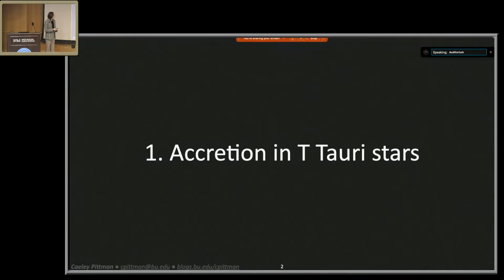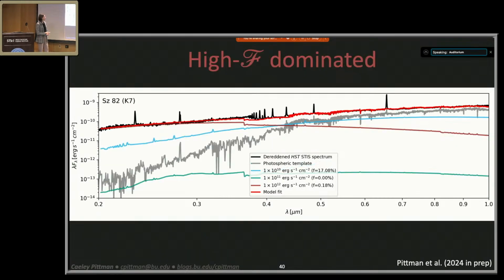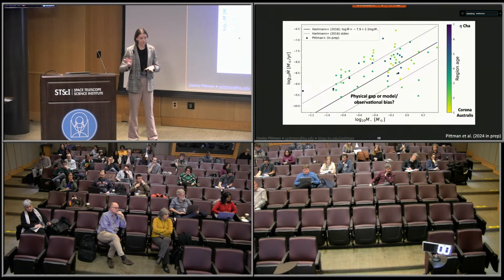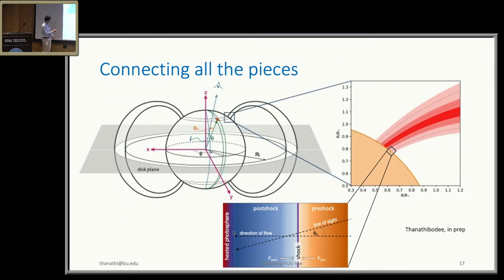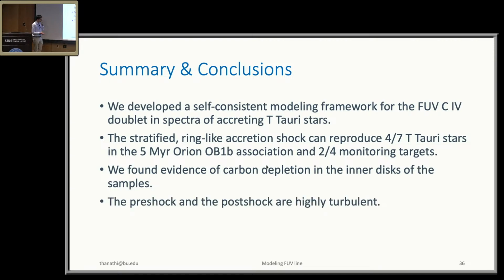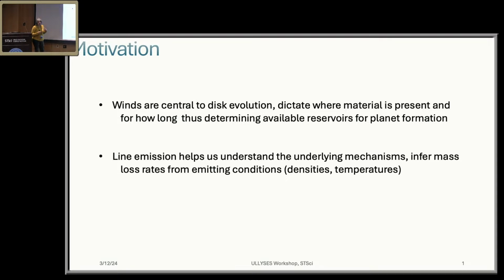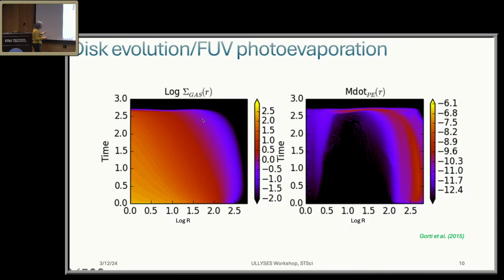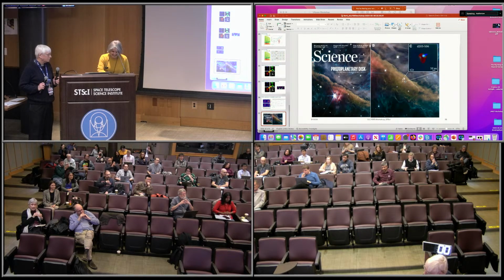Ullyses Workshop - Day 2- Session 1 (03/12/24)